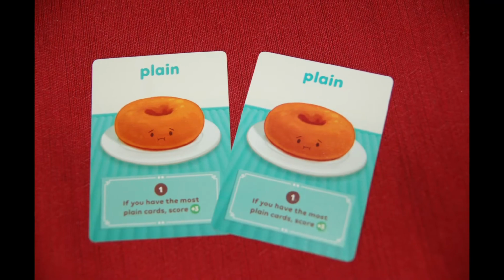Sushi Go Party! vs Go Nuts for Donuts!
In this video I'll be comparing to similar card drafting games. Even the artwork gets mixed up. Which is better in different categories?